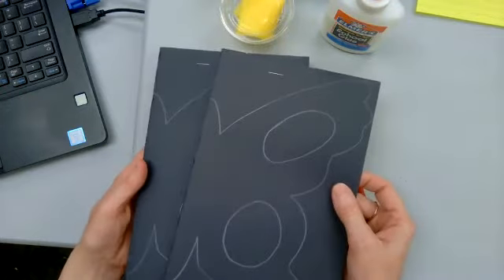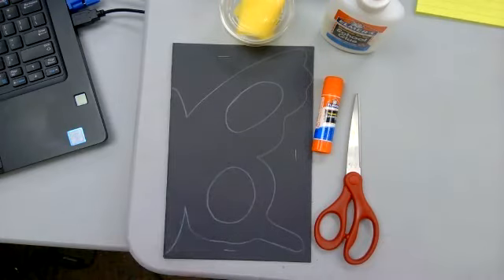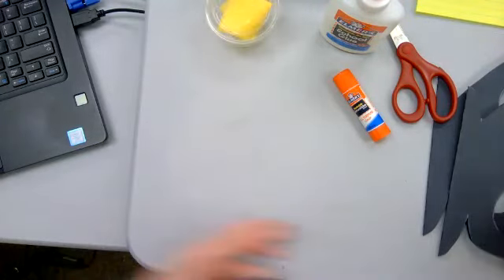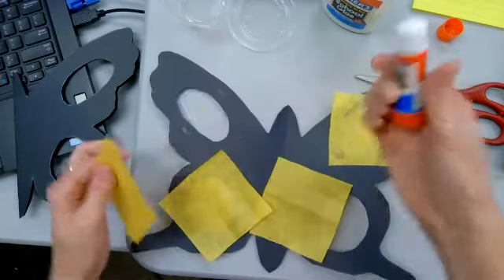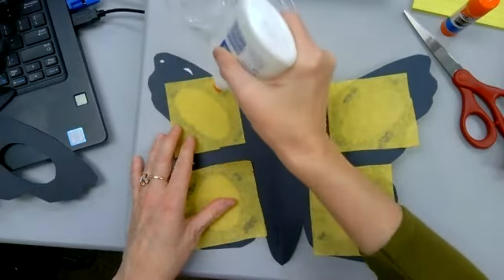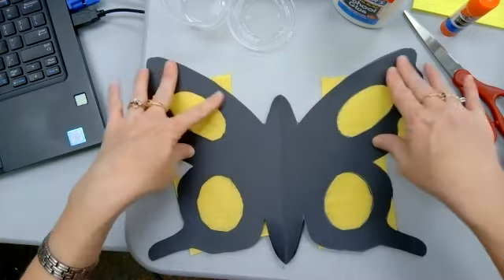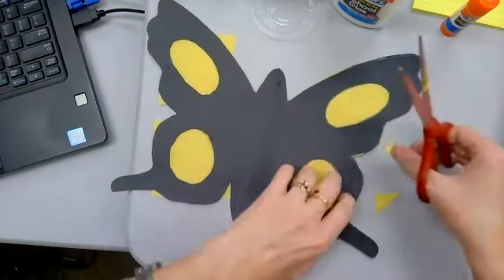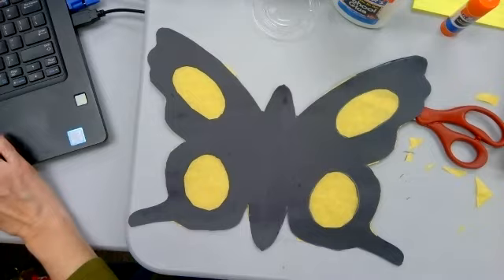Butterfly Art Project